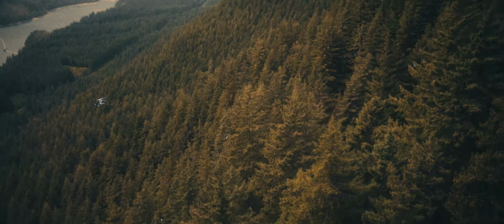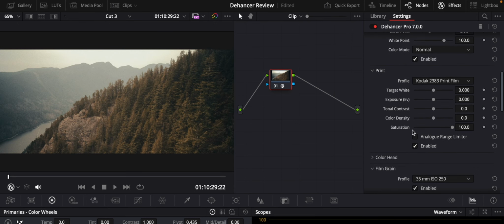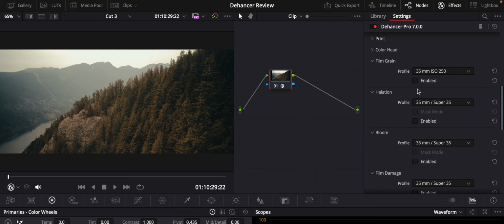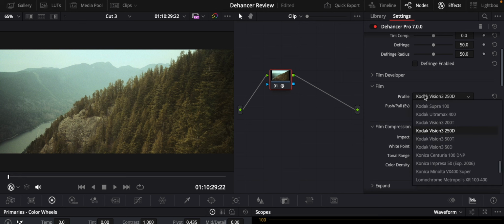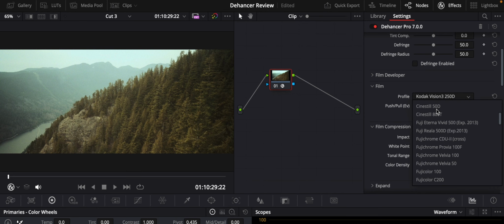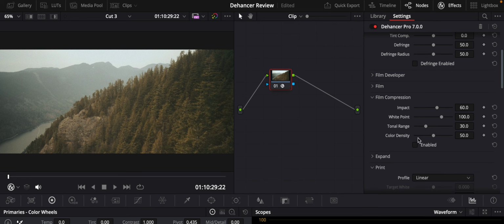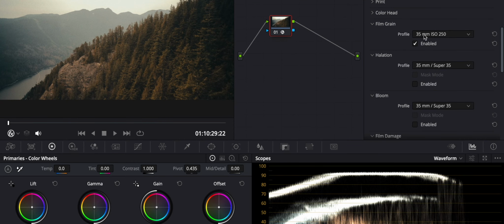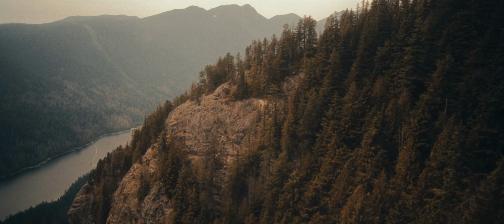Film look in one click | Dehancer review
Dehancer. Film emulation. 35mm, 8mm, 16mm, 70mm. Film Stock. Kodak 2383. LUT. DaVinci Resolve. Color grading. Tutorial. Review.